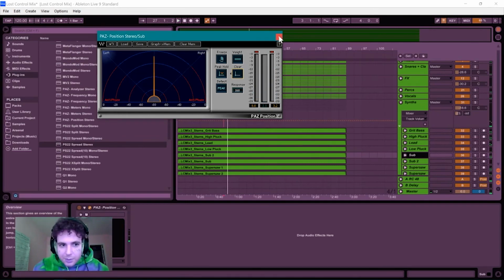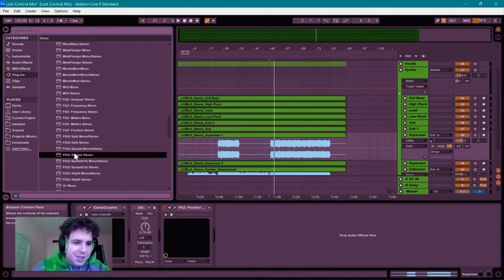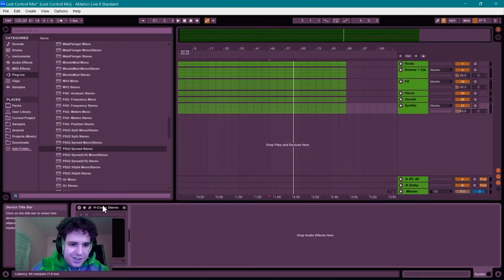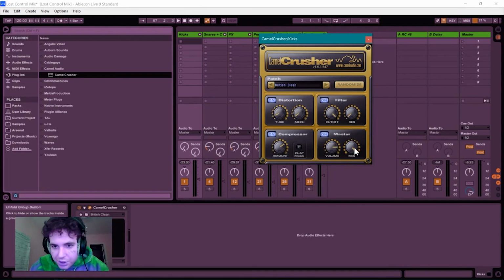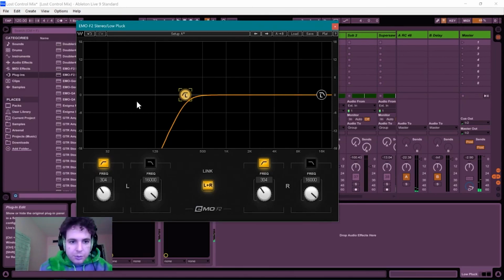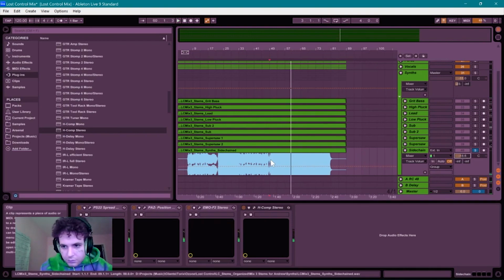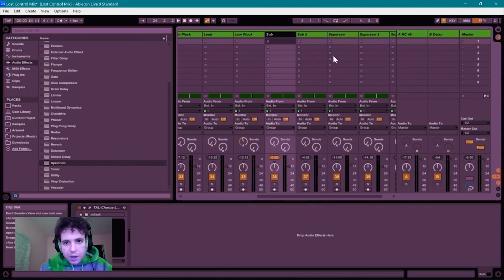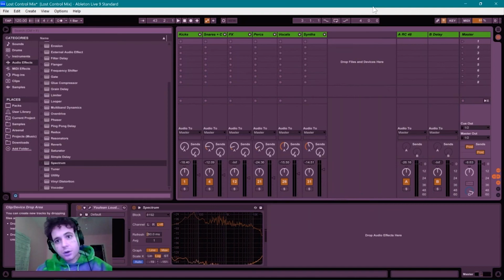Mixing and Leveling for Mastering | Mastering by Platform Episode #2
🗻 Shout out to Torix and Elation Music for letting us use their track Lost Control (feat. Elation) for this demonstration! (@torix777 / @torix_777 + @elation_music) 🗻

In this episode, we go over some of the ideal mixing decisions to make before mastering a record. While you can master a record from just about any mix, there are some issues that are handled much more efficiently in the mixing process! Essential concepts covered in this episode include:

🎚 Gainstaging and pre-master levels
🎙 Basics of vocal mixing
🎛 Anti phase and mixing in the stereo field
🗜 Sidechain compression pumping effect
✂️ Using high pass filtering to define bass frequencies

for all sorts of beats, sounds, and services including professional mastering!

🗻 Shout out to Torix for letting us use his track Lost Control (feat. Elation) for this demonstration! (@torix777 / @torix_777) 🗻

Follow andrew to show you support as we continue to bring you awesome tutorials!

CREDITS & SHOUTOUTS:
Edited by andrew!
Features Music from Torix and Elation Music
Thumbnail Background Photo by Vova Krasilnikov from Pexels
Thumbnail Designed by andrew!